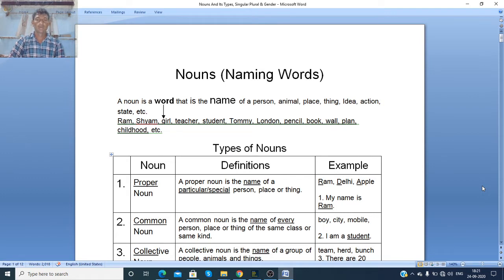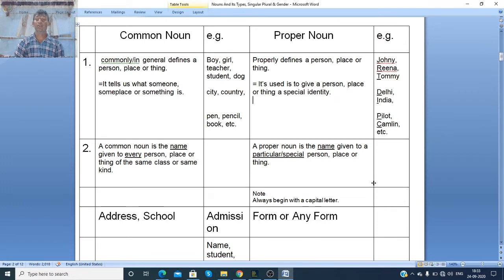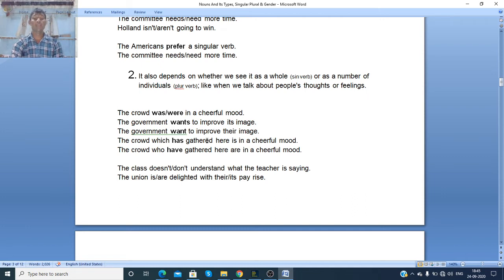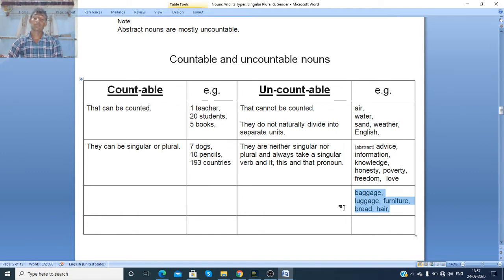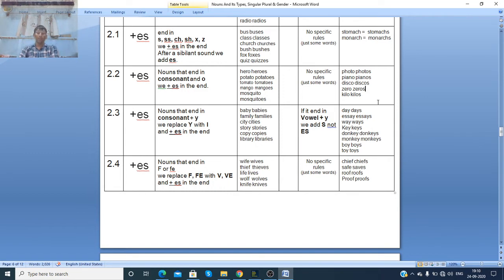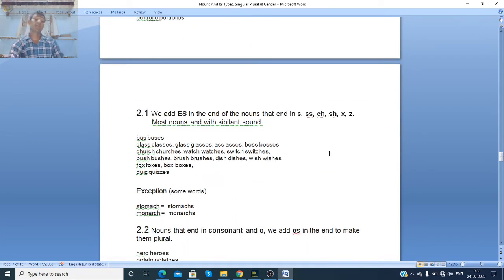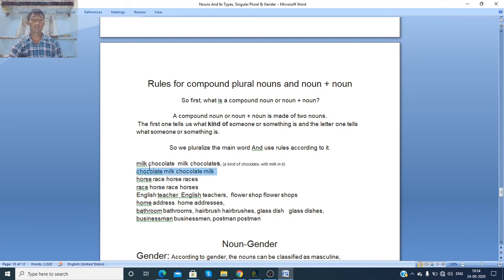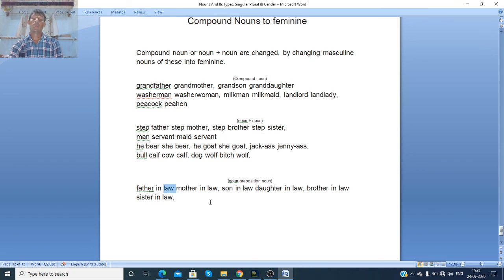Nouns And Its Types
Nouns And Its Types, Singular Plural & Gender

Singulars And Plurals Nouns
Noun-Gender
In this video, there is knowledge and so many examples at one place. It has most simple daily life using sentence examples and most common word examples (and somewhere more than 50 most common word examples). That sound natural and easy to remember. I’ve used table at the beginning for overview purpose. That really helps to revise, compare and for having a bird’s eye view.
I've studied almost every English grammar book of Oxford University Press ('Oxford English Grammar Course' by Michael Swan and Catherine Walter, 'Oxford Guide to English Grammar' by John Eastwood and 3 others). And I have made my own notes going right through these books That has just every single grammar rule with more than 30 to 50 examples.
It proves my knowledge of English grammar that I have gained from my dedication to English teaching, my experience,  my understanding ability and my hard work(reading so many English grammar books and analyzing them, understanding their ways of explaining every single grammatical word or phrase unit, making my own notes for more than 5 years and editing them when I found some other book explaining it very simply, clearly and in detail, finding very simple and natural-sounding examples from daily life, books and movies).

I’ve attached its docs file please download and make learning easy.
Thanks